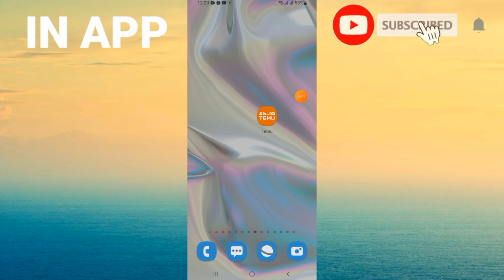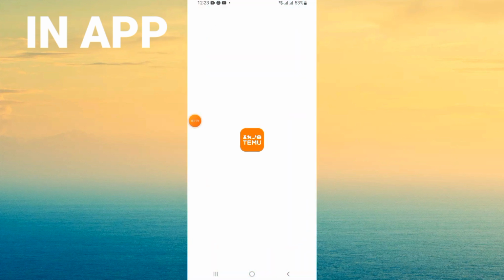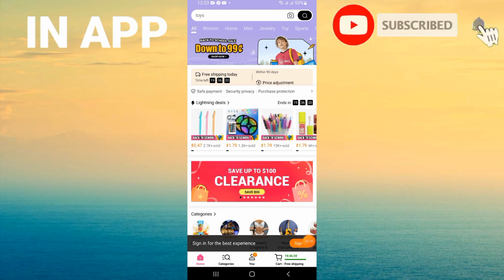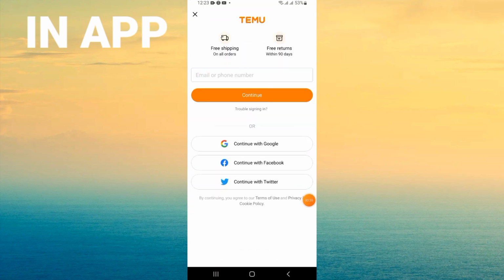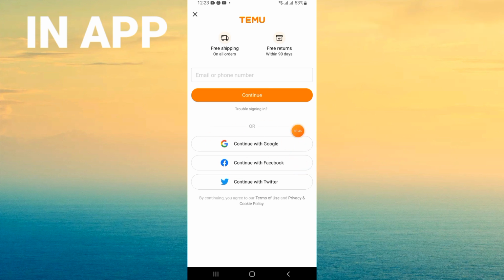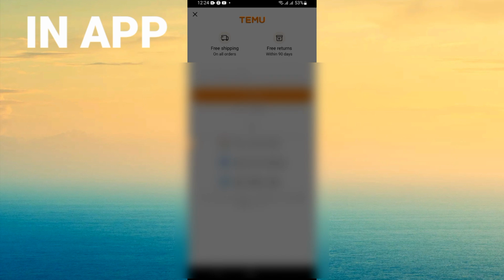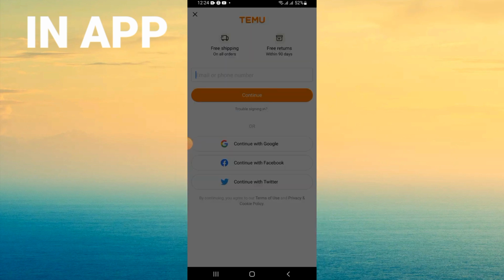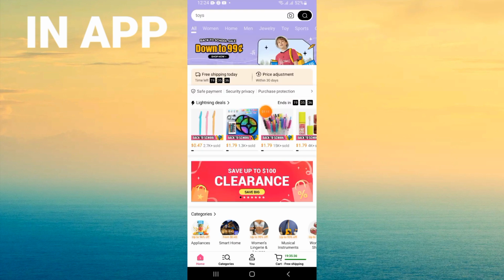How To Sign In On Temu App